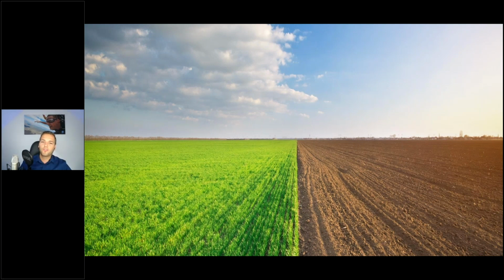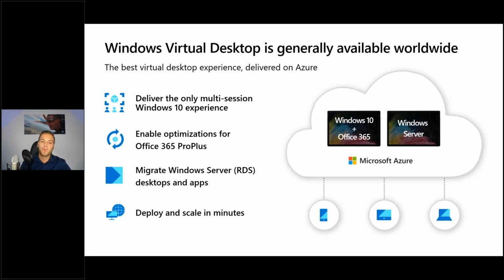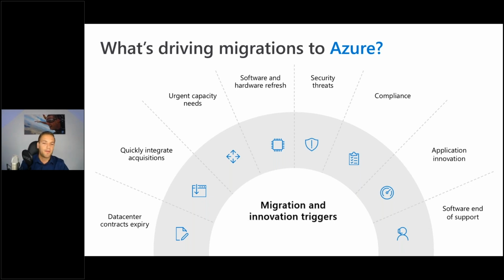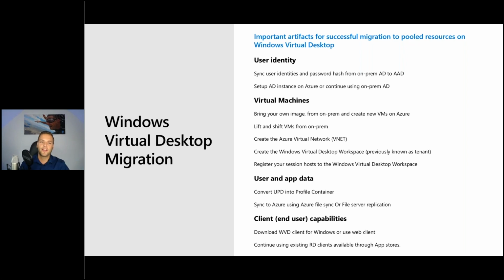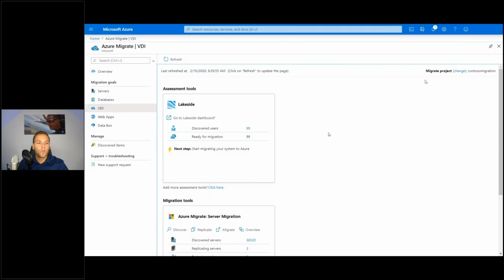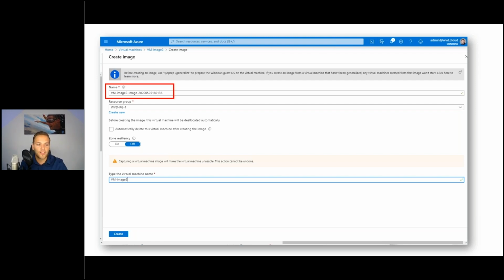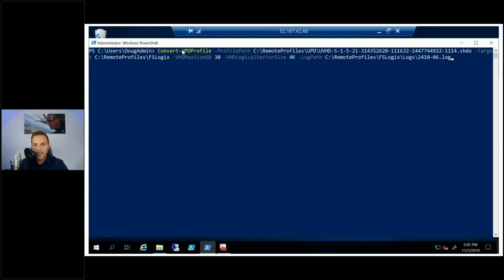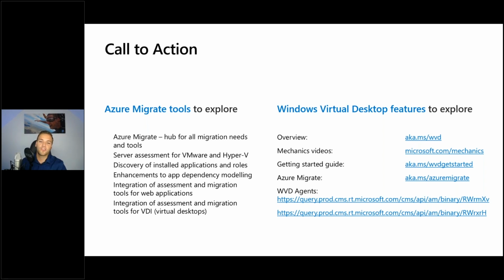Accelerate your RDS and VDI migration to Windows Virtual Desktop with Azure Migrate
Speaker: Christiaan Brinkhoff , Microsoft, Netherlands

Come learn how to migrate existing Remote Desktop Services (RDS) and Virtual Desktop Infrastructure (VDI) environments to Windows Virtual Desktop. Christiaan will cover best practices, user profile and image migrations, migration tools, and much more.